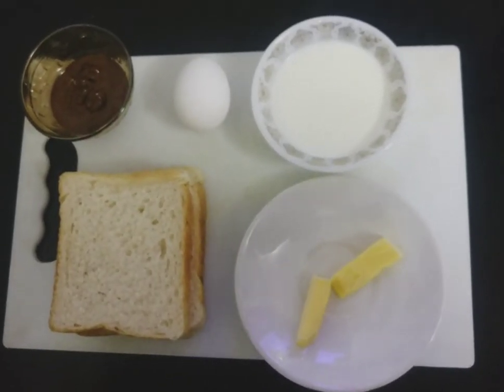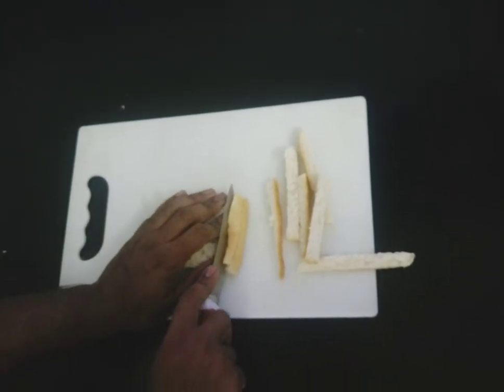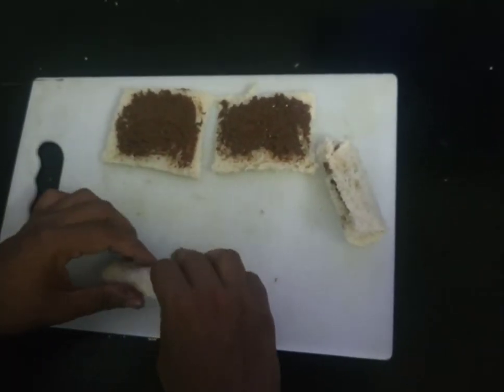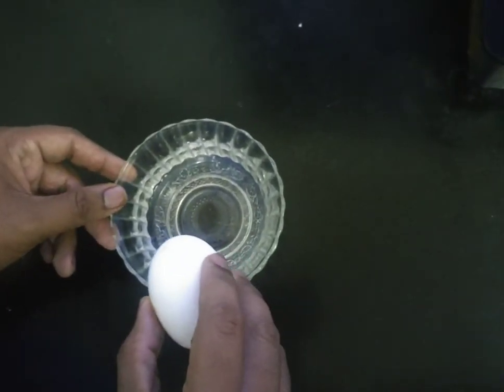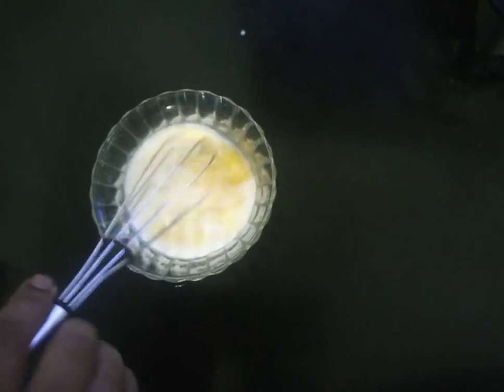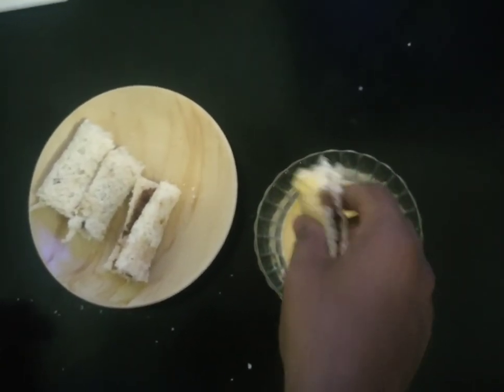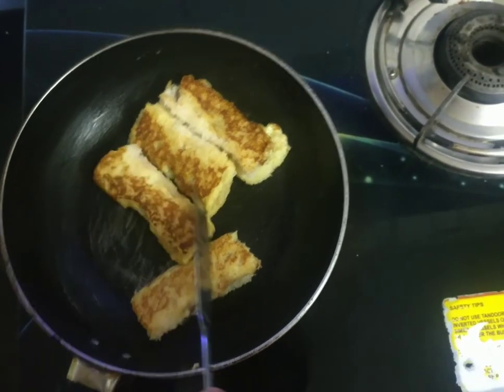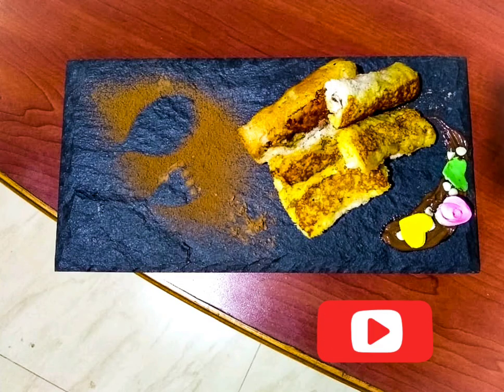Nutella French Toast Rolls ♥Easy Recipe | Nikhil's Gourmet Food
If you love breakfast and traditional French toast, you are going to love these Nutella French Toast Roll-Ups. They are bursting with flavor and are so much fun to eat.

INGREDIENTS NEEDED TO MAKE FRENCH TOAST ROLL-UPS
Just a few common ingredients (that you probably already have at home) is all you need to make this delicious treat!

Nutella
Bread (white works best, but whole grain will work too!
Milk
Eggs
Butter